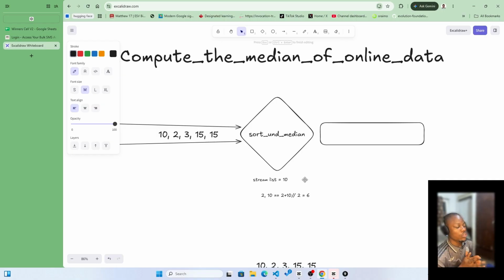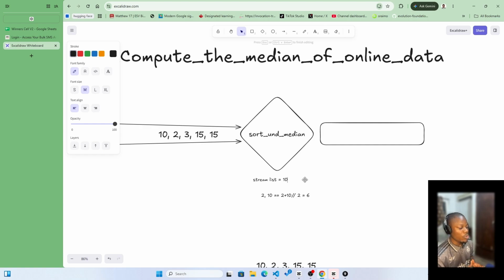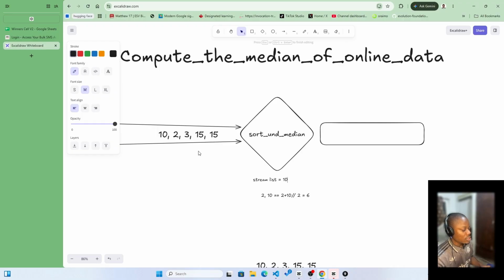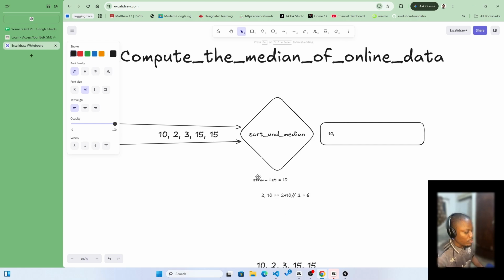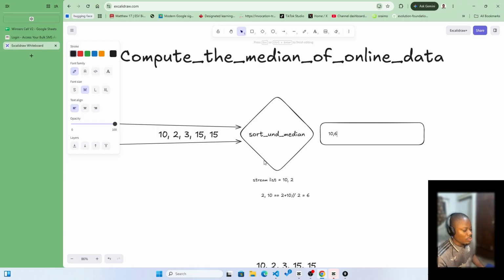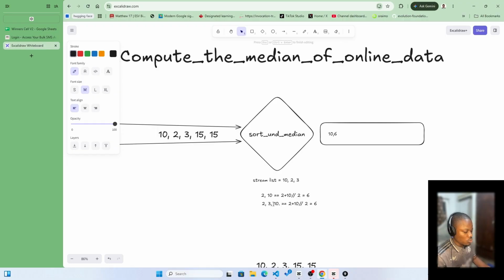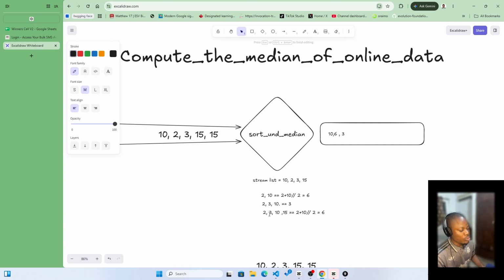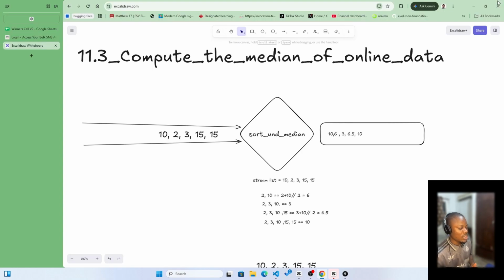Running Median Graphical Illustration | Brute Force Explained Visually | EPI 11.3 Day 99 Part 3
DAY 99 - Compute the Median of Online Data (PART 3 – Brute Force Graphical Illustration)

Today I step away from just reading the code and use a graphical / Excalidraw-style explanation to show how the brute-force running median solution actually works.

We walk through:

🔹 the incoming stream of values
🔹 the stream_list that acts like memory for old values
🔹 how the list grows as each new number arrives
🔹 how sort_und_median() sorts the current values
🔹 how the system handles odd vs even length lists
🔹 and the printed median output after each step

So instead of only seeing code, we can visually follow the full system:

stream → memory list → sort → median calculation → print result

This makes it easier to understand what the brute-force solution is really doing before we move into the debugger and complexity analysis.

Next up: brute-force debugger walkthrough.